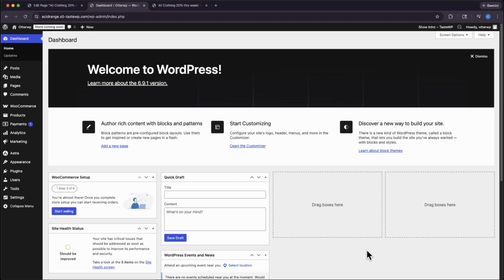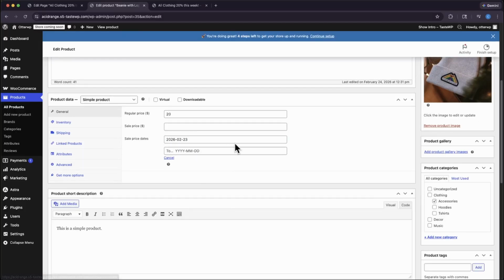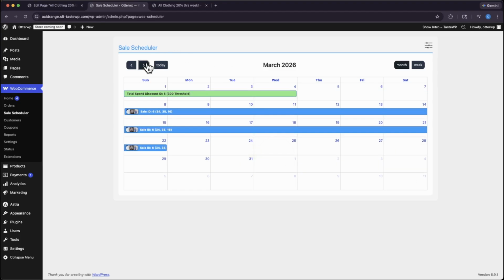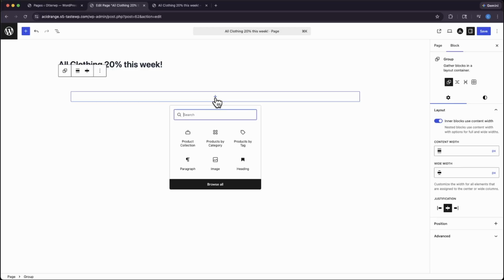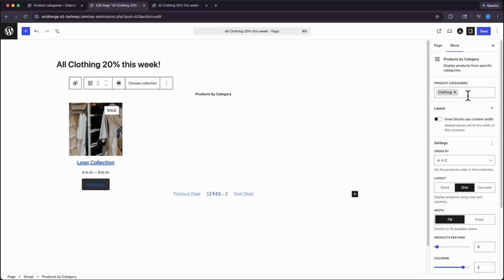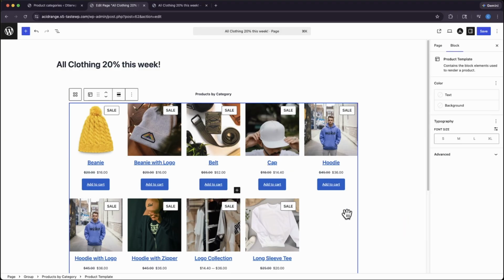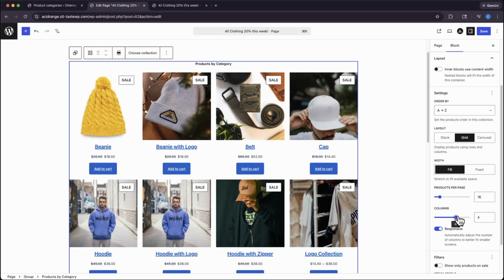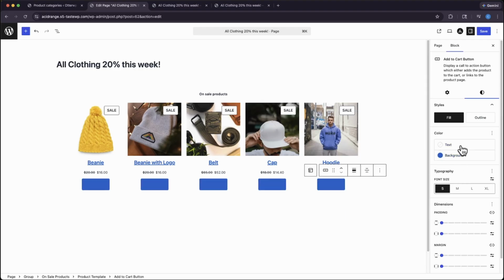How to Discount by Category in WooCommerce Pricing Tutorial | in 2026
🚀 Master WooCommerce pricing Category Discounts in 2026 – No Plugin vs. OtterWP Discount Manager!
🔗 Plugin + resources:
In this step-by-step tutorial, learn exactly how to apply discounts to entire product categories in WooCommerce the easy way. We cover:

✅ The FREE default WooCommerce method
✅ The powerful OtterWP WooCommerce Sale Scheduler – drag-and-drop calendar, auto-scheduling, multiple discount types (percentage, fixed, bulk), exclusions, and conflict-free planning

Perfect for store owners running seasonal sales, clearance categories, or automated promotions without manual hassle.